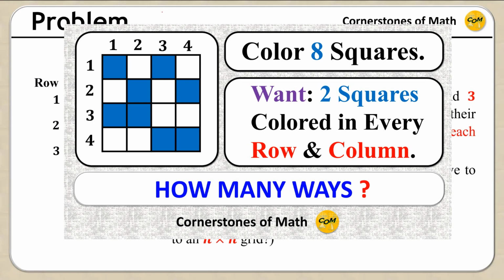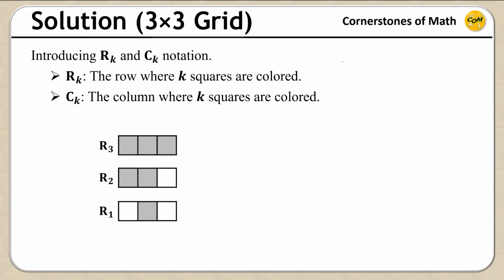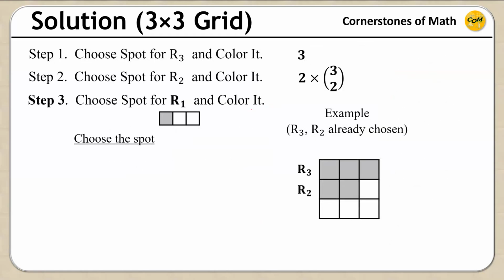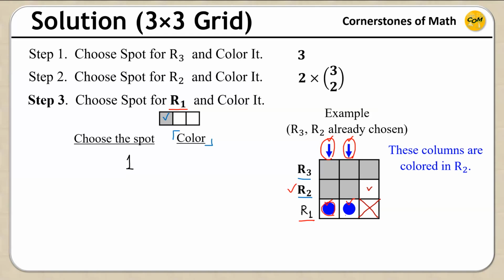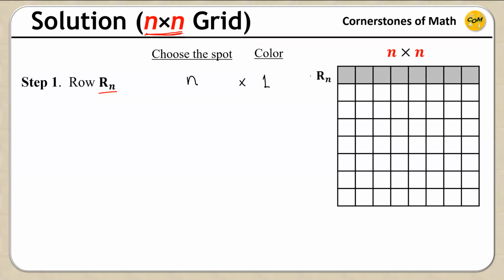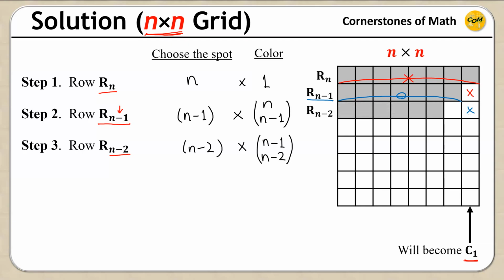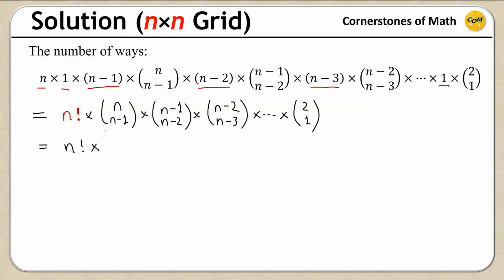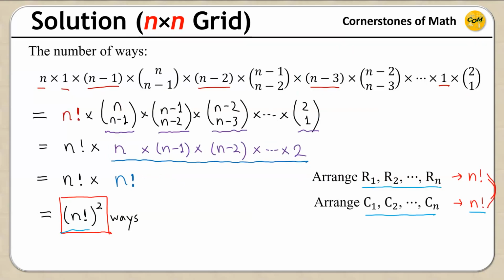Coloring 3x3 Square Grids, and a GENERAL Result? | Combinatorics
0:00  Video Starts.
1:29  Part 1. 3×3 Grid.
5:37  Part 2. n×n Grid.

I bring you yet another "coloring the squares of the grid" video, with different grid size (3×3), and a different rule for coloring.  This one is more special though, because we can GENERALIZE our method to solve for general n×n grid.  And the general version of answer may surprise you.